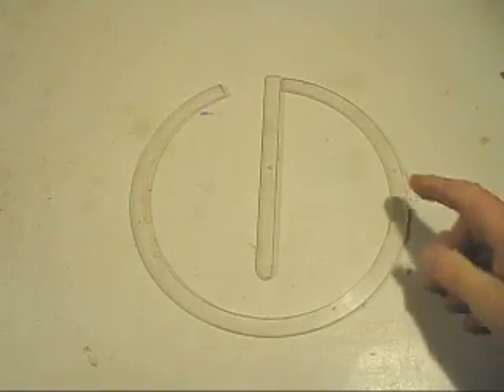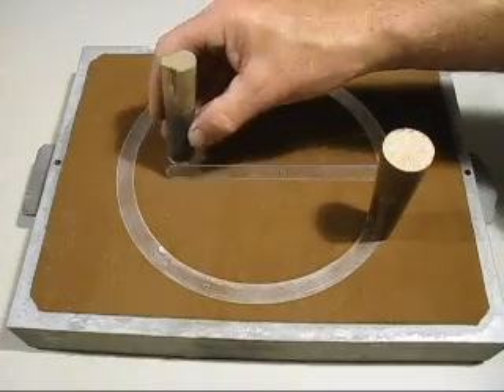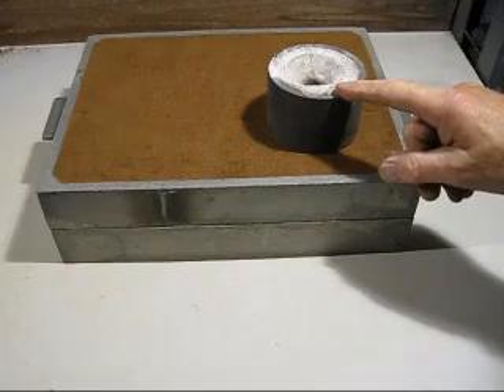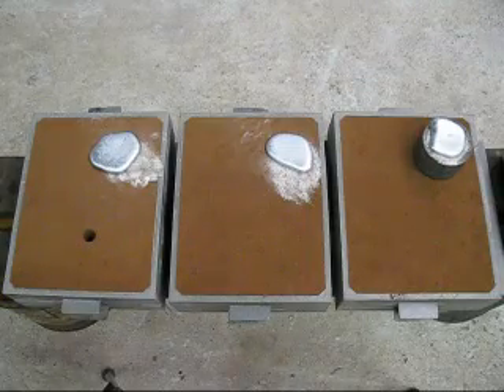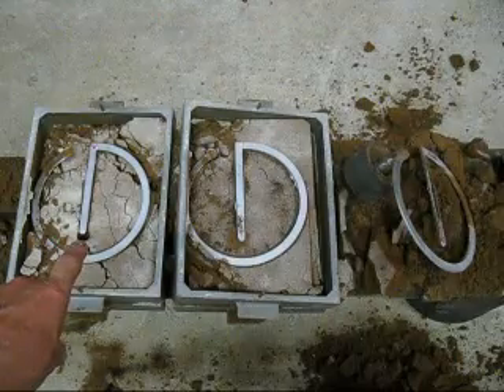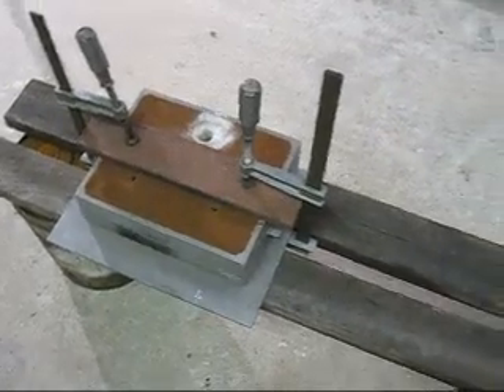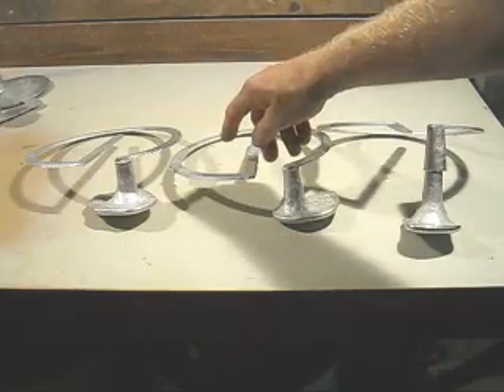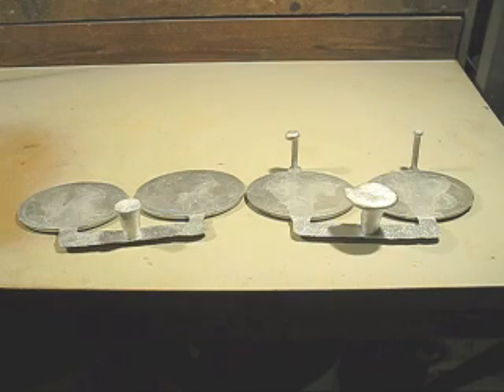Are air vents necessary with green sand molds?